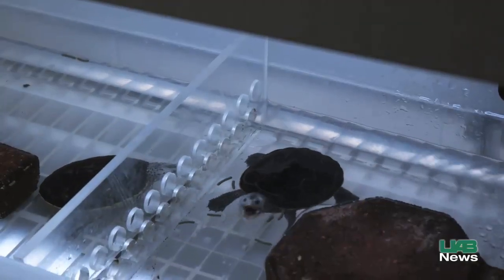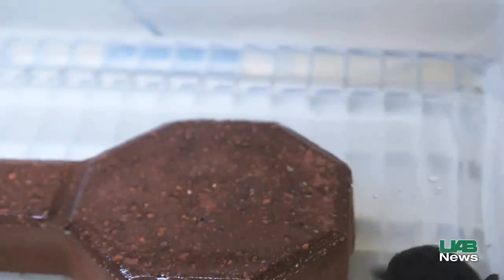UAB Research Team Working to Keep Terrapin Turtle Off ...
BIRMINGHAM, Ala. - University of Alabama at Birmingham (UAB) researchers exploring strategies for conserving the Diamondback Terrapin along Alabama's Dauphin Island coastline are working to keep the once-celebrated turtle off the endangered species list.